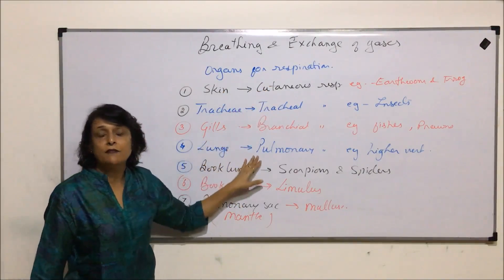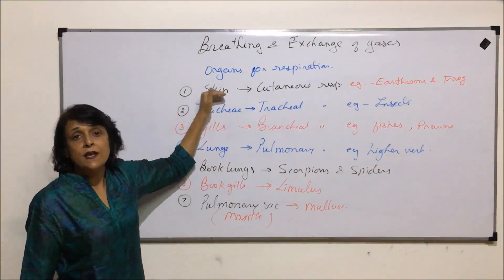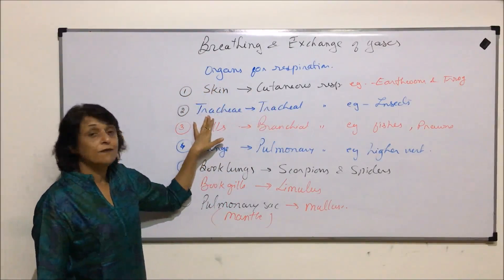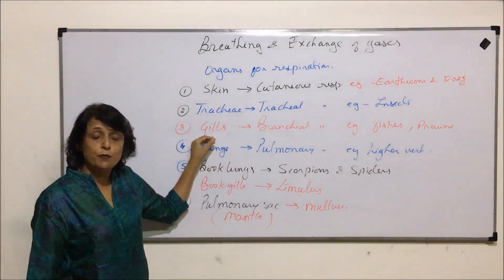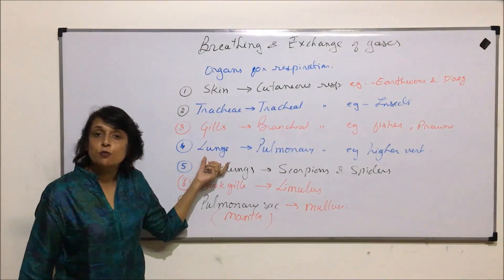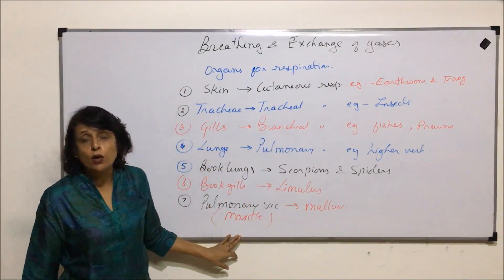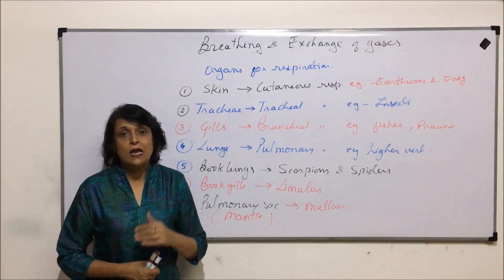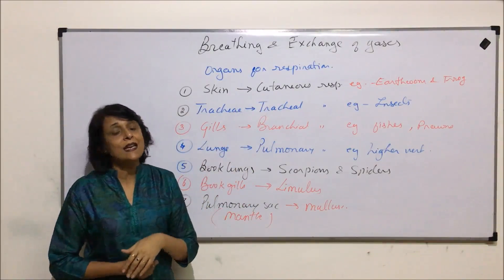Breathing and Exchange of Gases | NEET | Respiratory Surface and Respiratory Organs | Neela Bakore